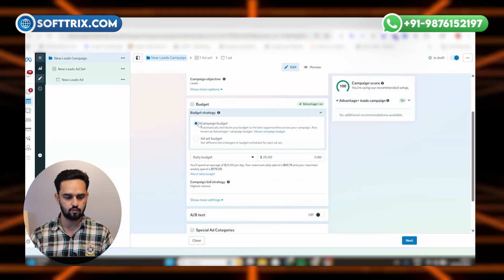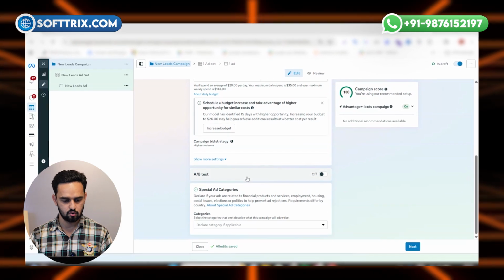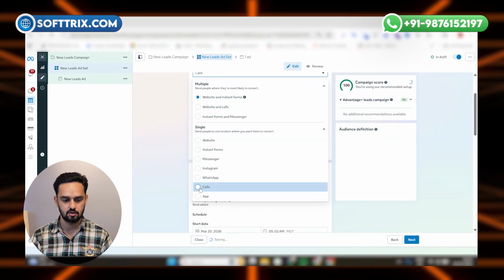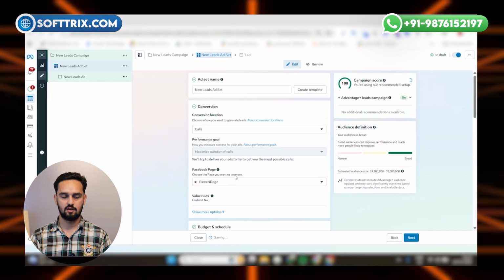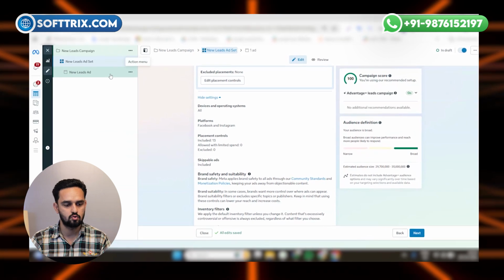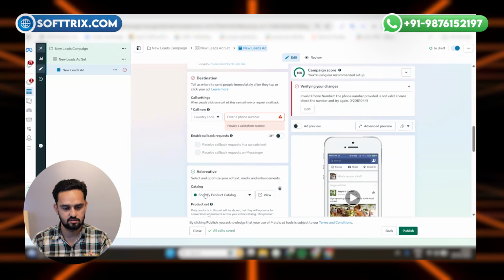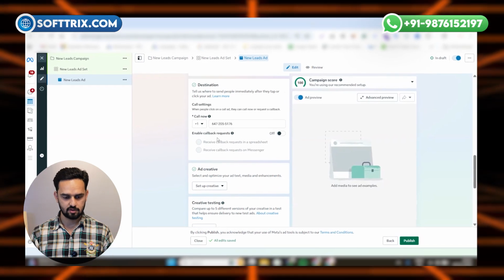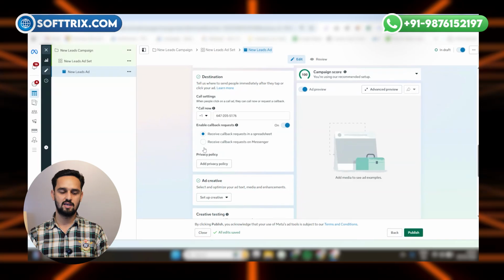How to Create Meta Ads Call Now Campaign in 2026 | Meta Call leads campaign ads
Learn how to use Meta Ads to create effective call campaigns and drive direct customer contact. This tutorial covers setting up your campaign within the meta business suite , focusing on lead generation and optimizing your meta ads targeting. Discover how this digital marketing strategy can help you generate leads more efficiently.

This video will allow you to start talking to your customers while they are ready to buy from you.

Timestamps:-
[00:00] Why Meta Ads Call Campaigns are best for B2B Lead Generation.
[01:00] How to select the Leads Objective in Meta Ads Manager.
[01:25] Setting your Meta Ads Budget and campaign schedule for 2026.
[02:00] Choosing Calls as your Conversion Location for direct leads.
[02:41] Meta Ads Audience Targeting strategy for high-intent B2B.
[03:15] Creating Ad Creatives for Facebook Call Ads (Phone Number setup).
[04:05] How to fix Meta Ads Call Tracking and common setup issues.
[04:36] Final checklist to Launch your Meta Call Campaign.

Whether you're a local business owner or a B2B service provider, mastering lead generation via phone calls is by far the fastest way to close deals.

How to set up a conversion-focused Call Ad.
Use "Call Only" placements to save your budget.
Get High-intent leads ready to talk to your sales team.

ABOUT SOFTTRIX
Softtrix is a leading B2B digital marketing agency specializing in Meta Ads, SEO, and lead generation. We help businesses scale by turning data into high-performing advertising campaigns.

We provide our clients an exclusive advantage that 99% of agencies in India and 97% globally don’t have. So, if you are ready to scale your ROI with an agency that sits in the top 3% globally, it's time to talk.